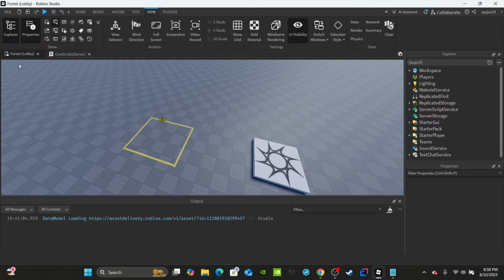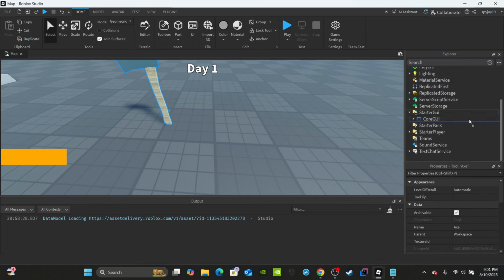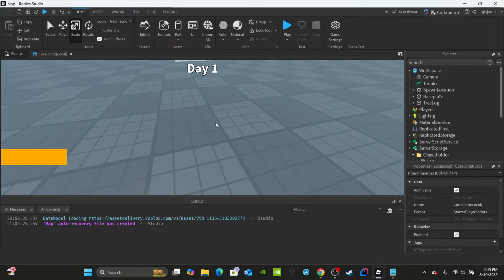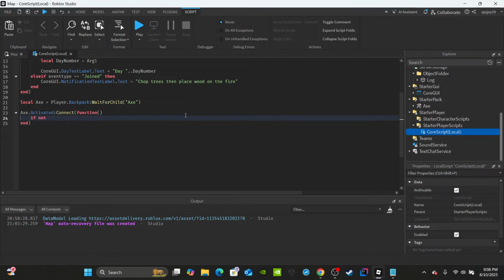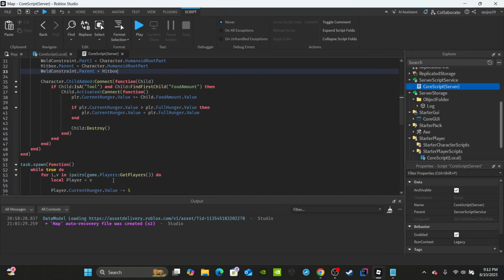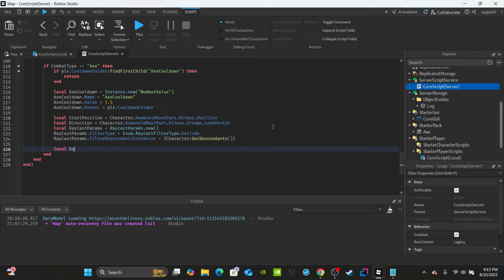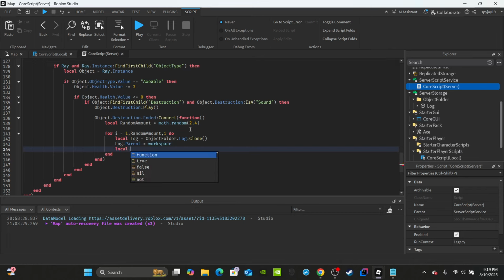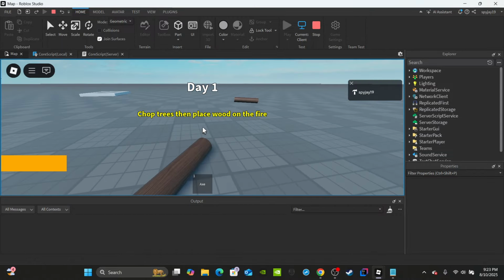How to make 99 Nights in the Forest in Roblox! [Part 3] (Roblox Studio Scripting Tutorial 2025)